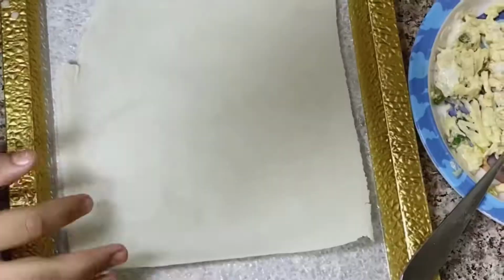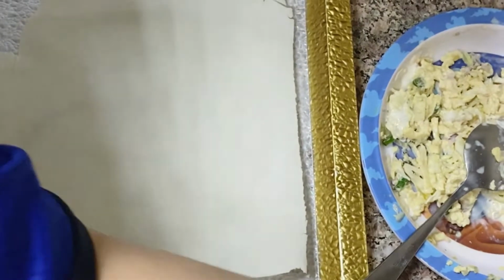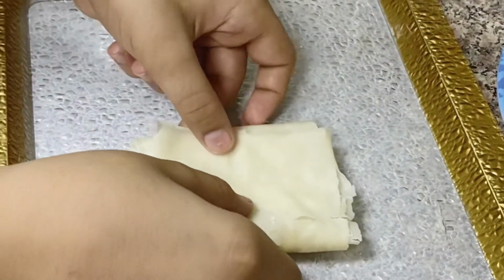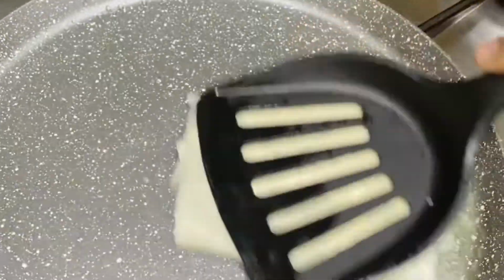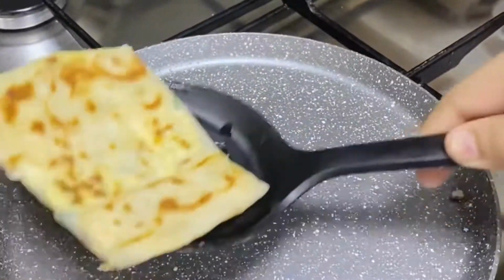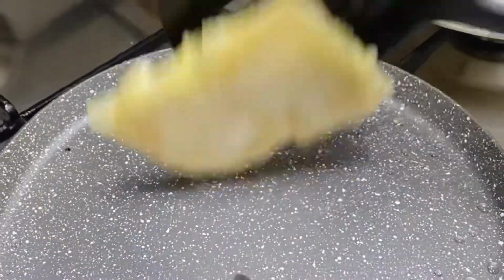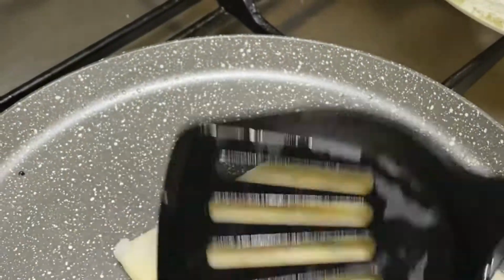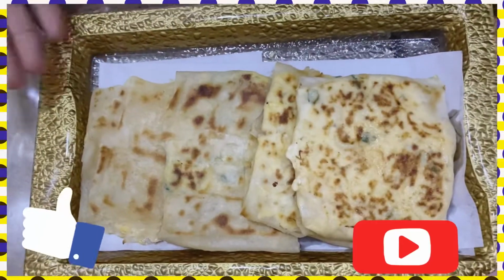Today I did my breakfast🍳🍳myself 🥪🥰🥰